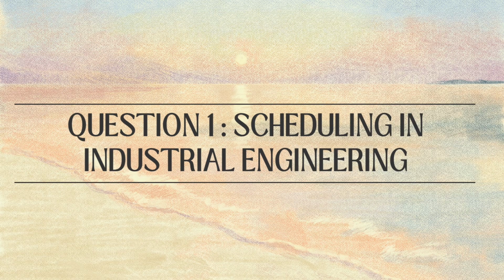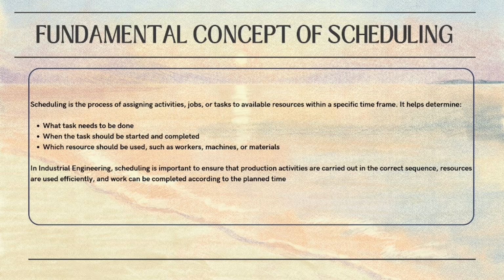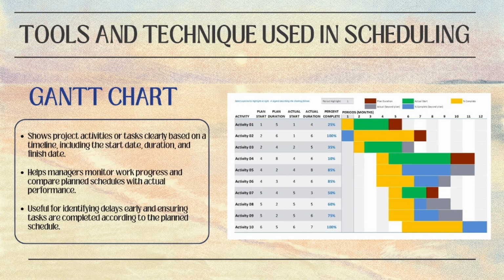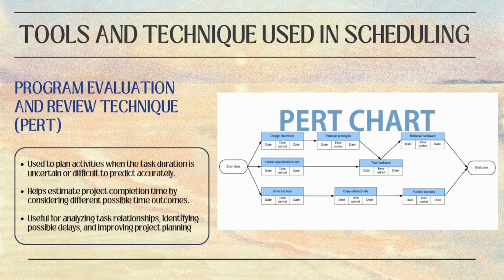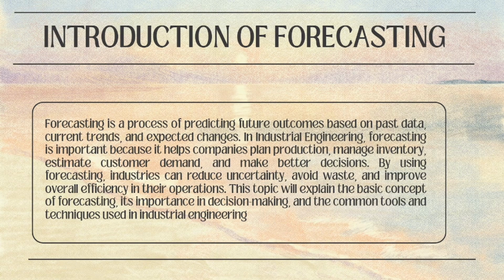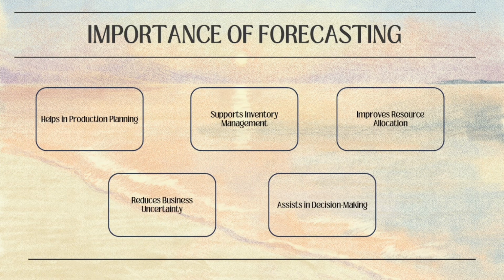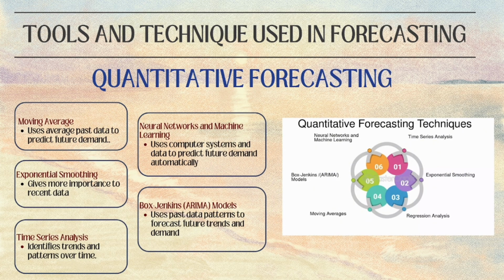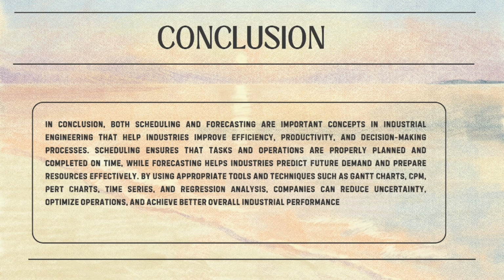BMIP 3423 INDUSTRIAL ENGINEERING (ASSIGNMENT 1B)